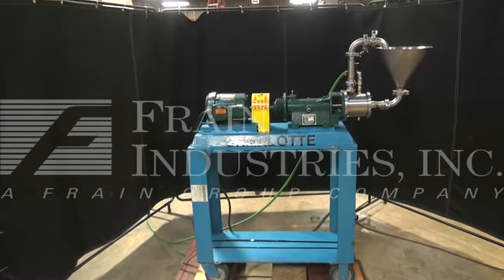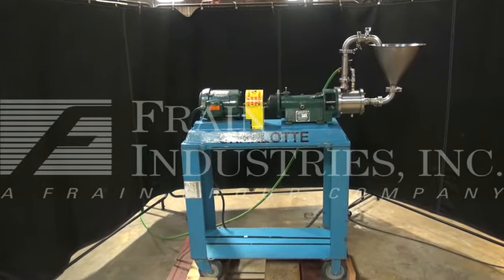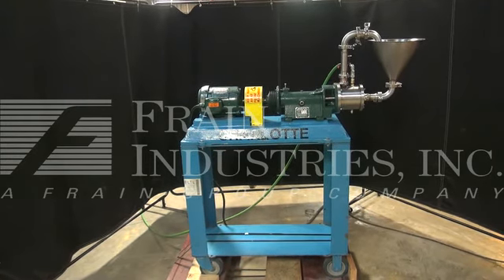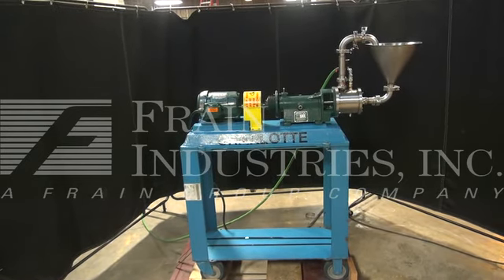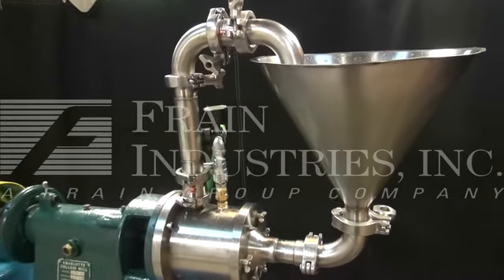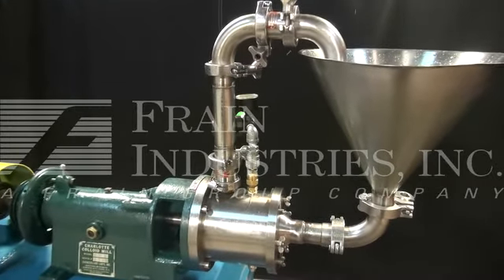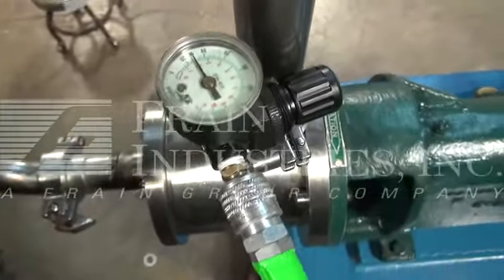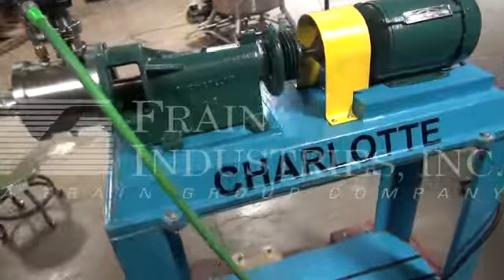Charlotte Mill Colloid SD2 5F9590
Charlotte Model SD2, colloid mill rated from 1 to 60 gallons per hour - depending on materials and application. Equipped with 316 stainless steel contact parts, 3" diameter rotor stator, with 2" OD sanitary front port and 3/4" threaded OD top/bottom inlet/outlets, jacketed chamber for heating/cooling, can process materials up to 400°F, product throughput pressures up to 100 psi, average micron particle size between 3-5 microns. Mounted on caster base.